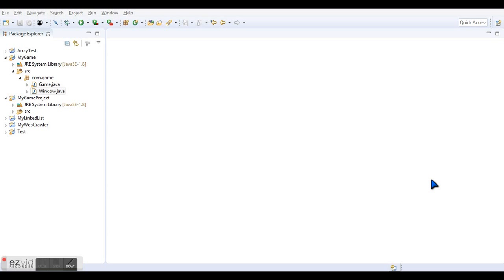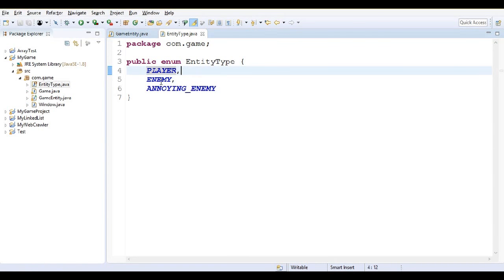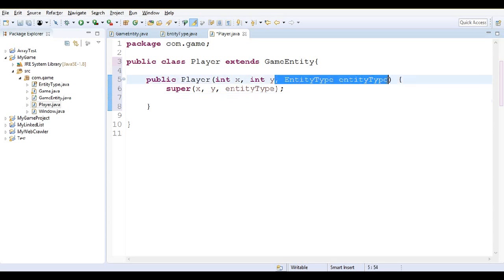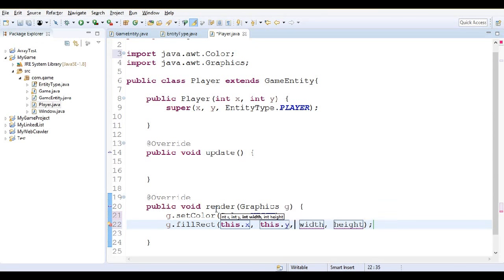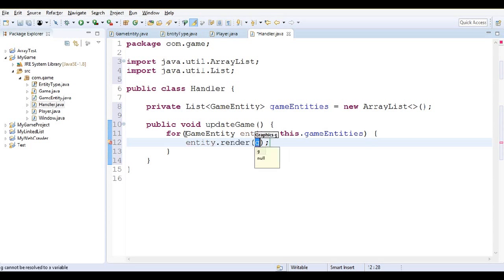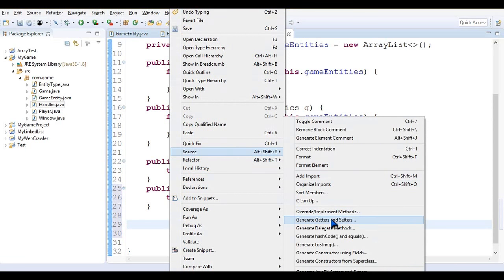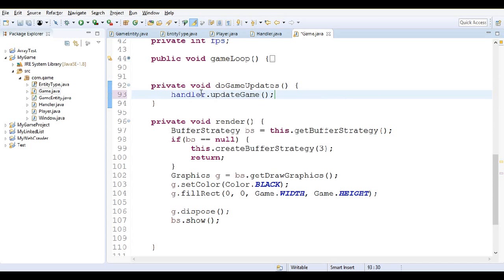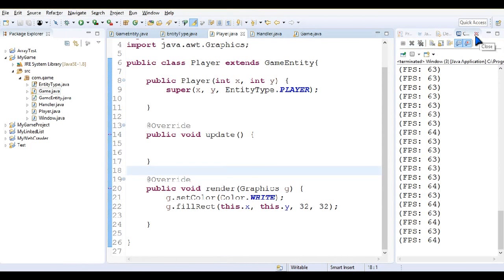Java Game Programming - #4 - Game Player Entity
Creating the Game player within the Game Window.